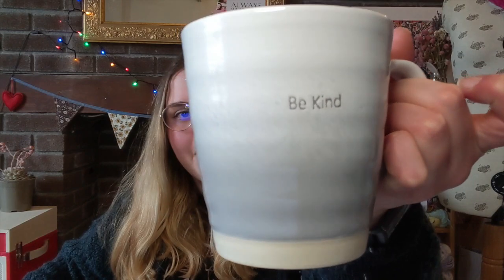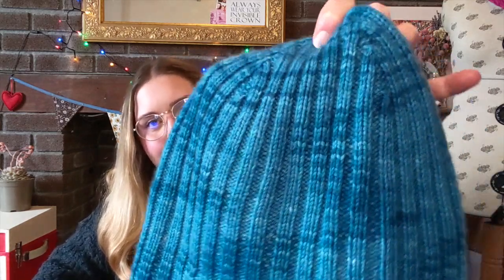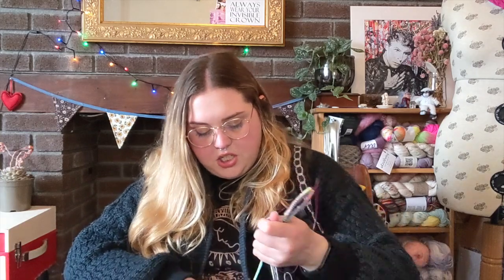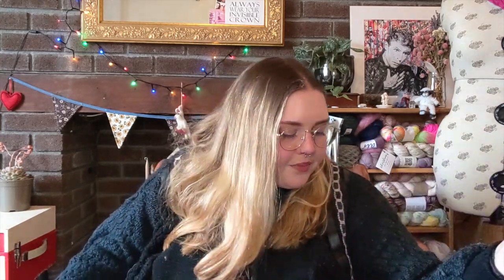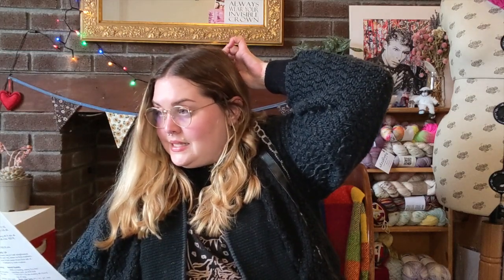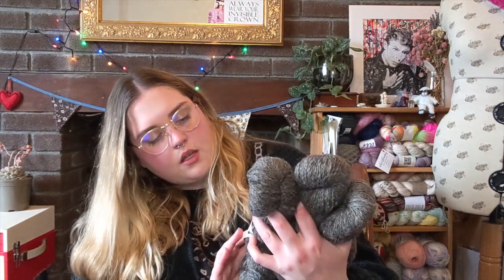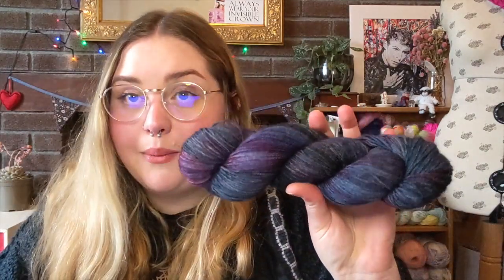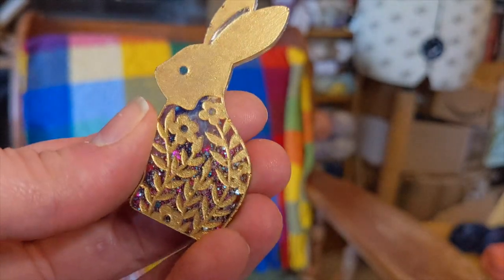A Lazy Sunday Podcast | Knitting Podcast | Episode 17 | A little mental health check in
Ravelry: KayNicholls92

RULES FOR KAL
Follow @lazysundayyarns on instagram
Post as many times as you want using the LazyStashBusterKAL​ (with capitals) on Instagram
WIPs Allowed
NO FO KAL
Post to enter as many times as you like!

FO-
Ribbed Hat (No Pattern)

WIPS-
Vanilla Sock (No Pattern)

Check Lazy Sunday Yarns Here!!